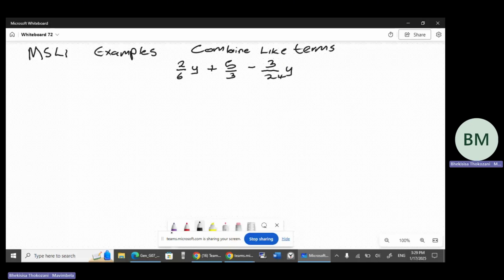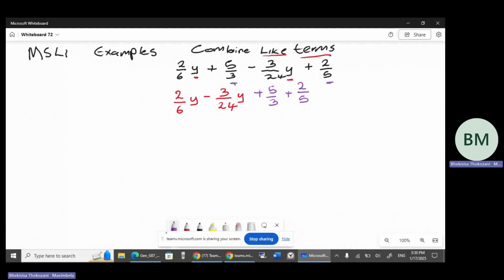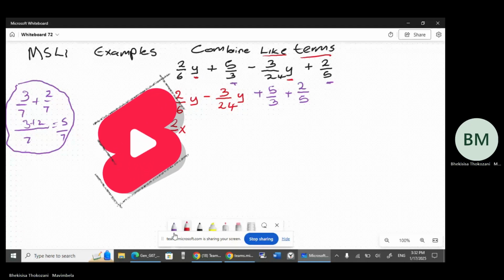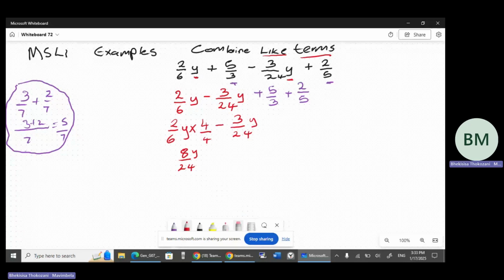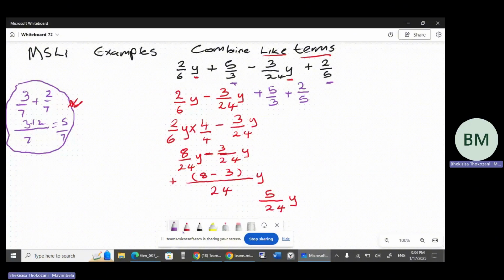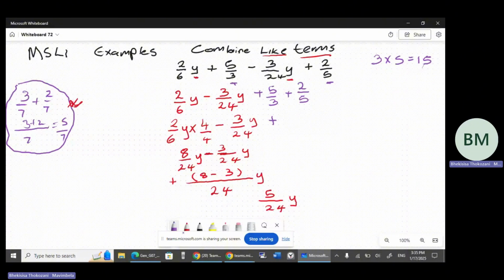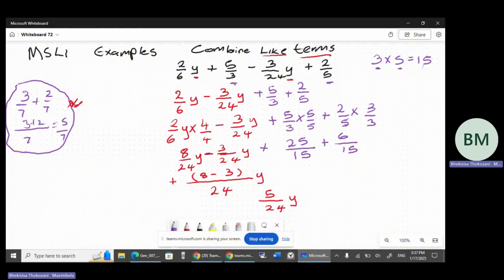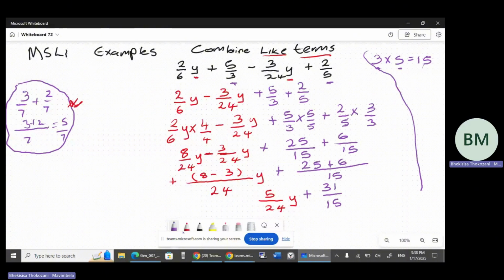MODULE 5 LESSON 1| SIMPLIFY ALGEBRAIC EXPRESSIONS | COMBINE LIKE TERMS -PART 4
MATHS MADE EASY | SHORT  MATHS VIDEOS | PASS ALL YOUR MATHS EXAMS